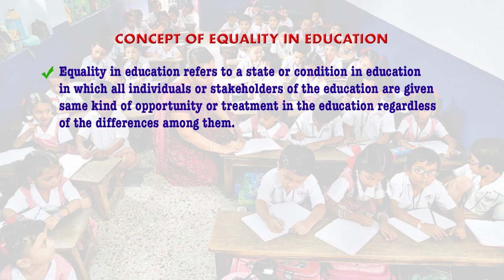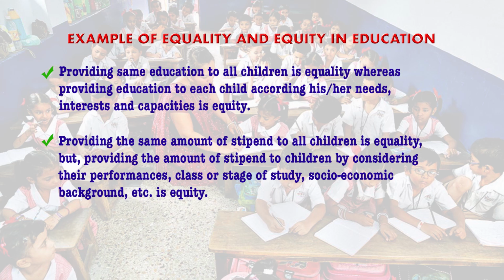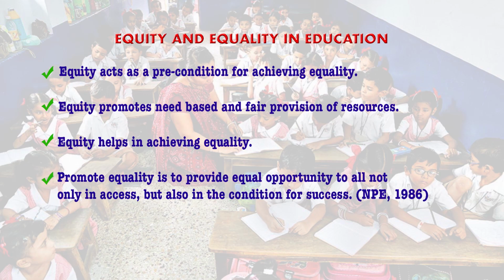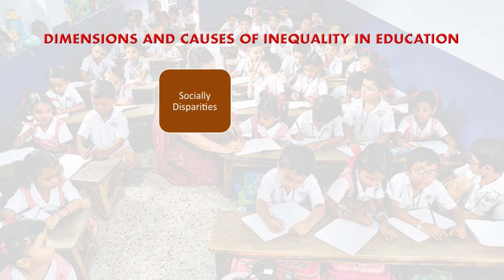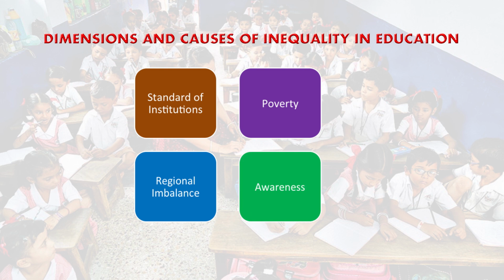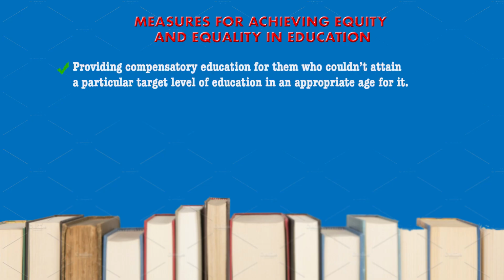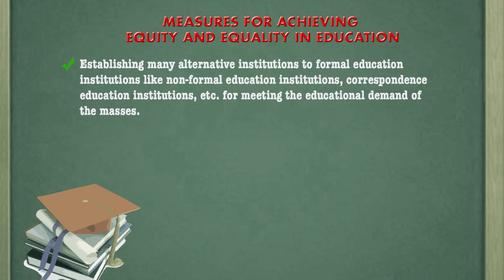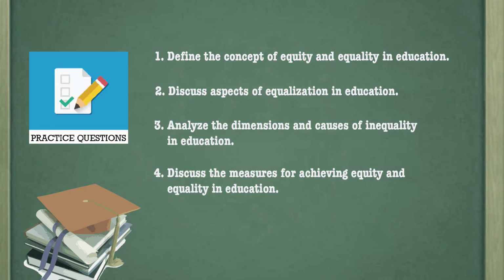Equity and Equality in Education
Subject: Bachelor of Arts (Education)
Course Name: BESC-131
Name of Presenter: Dr. Niradhar Dey
 SOE, IGNOU